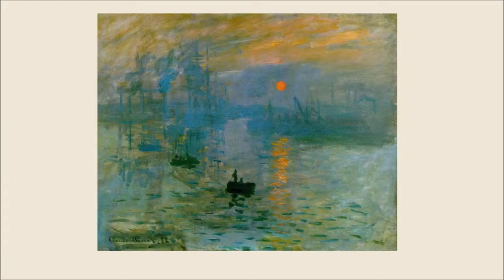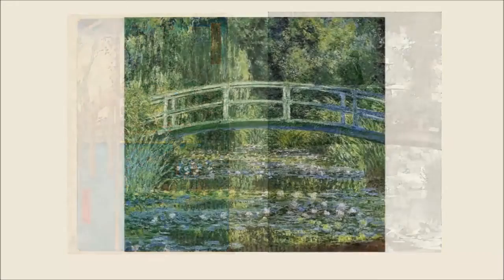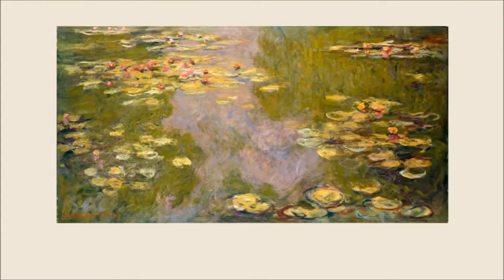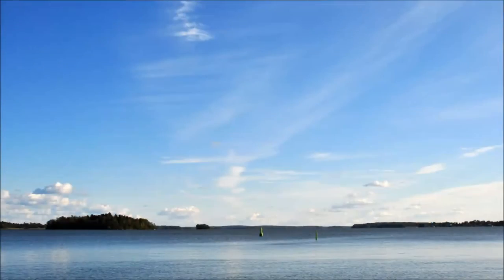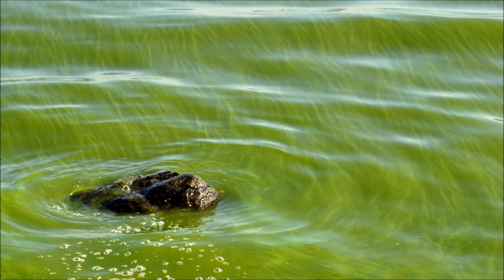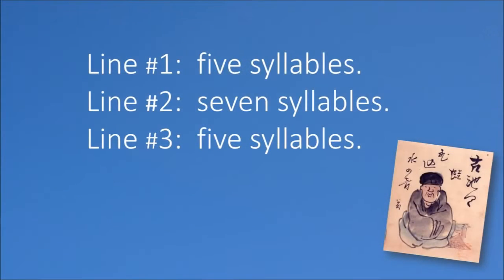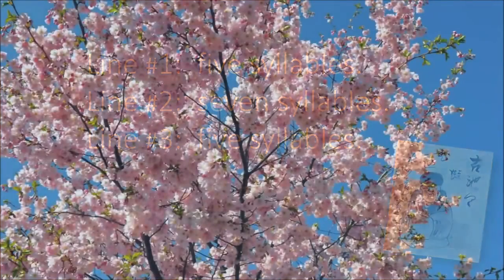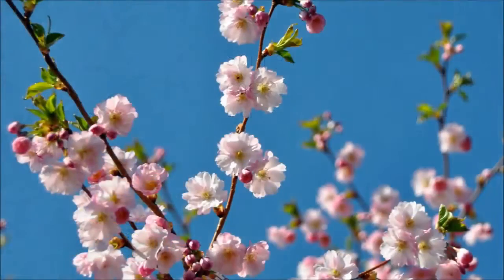The Haiku Walkabout - paint with your camera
Multi-skills flip lesson for the senses in photography and haiku poetry. Preparation for an outdoor workshop. You can also use it as a 4 minute break, get inspired to do a photowalk, and write a haiku.

Produced in 2014 by Agneta M. Lindh, photographer and writer.

Music: I Need to Start Writing Things Down by Chris Zabriskie, album 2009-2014.